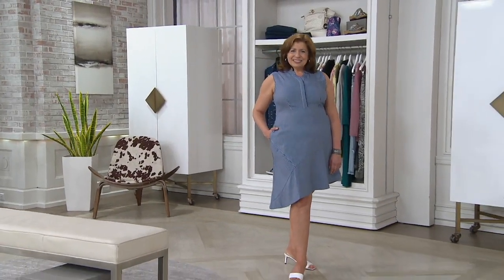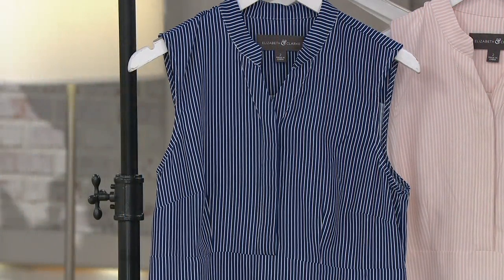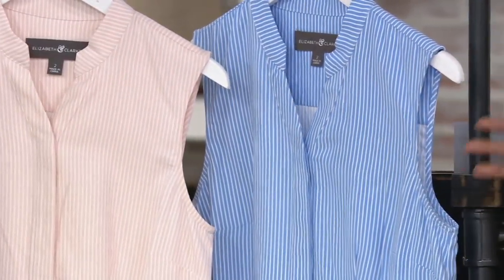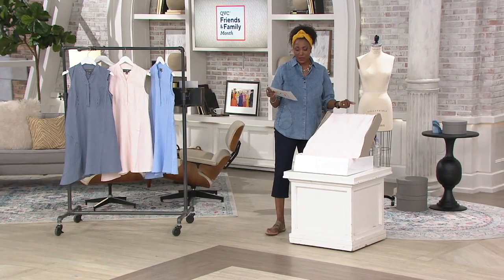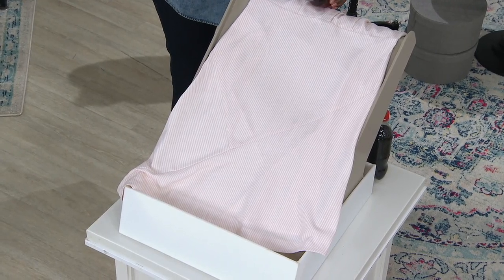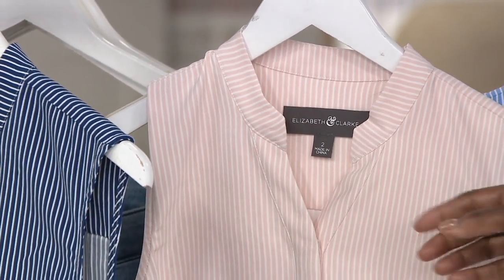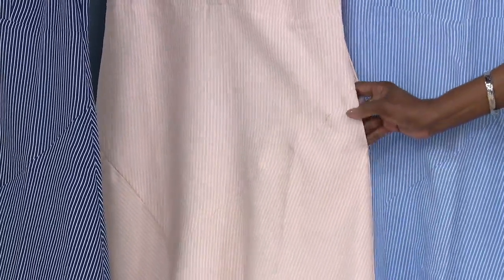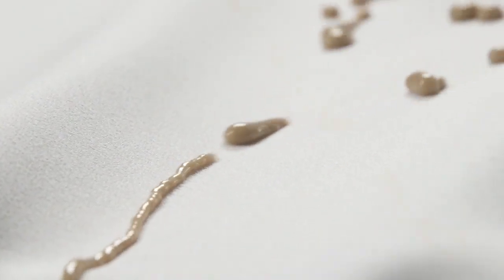Elizabeth & Clarke Sleeveless Striped Dress with StainTech on QVC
Elizabeth & Clarke Sleeveless Striped Dress with StainTech

The compliments keep coming in for this life-changing StainTech stain-repellant fabric. And now you can take it for a spin in a sweet sleeveless striped dress--with pockets! From Elizabeth & Clarke.